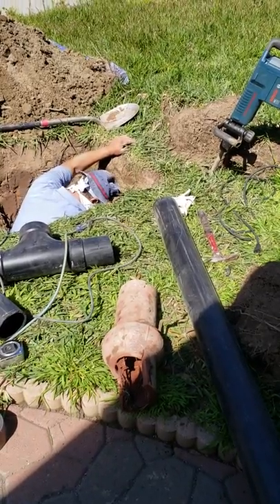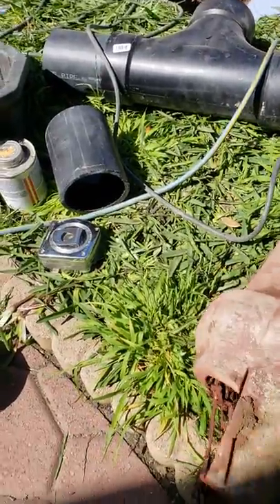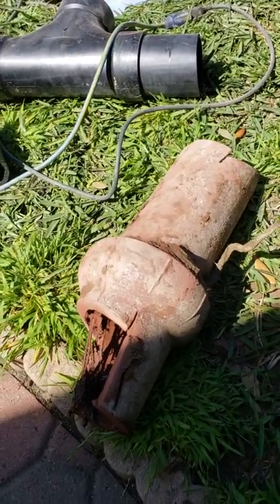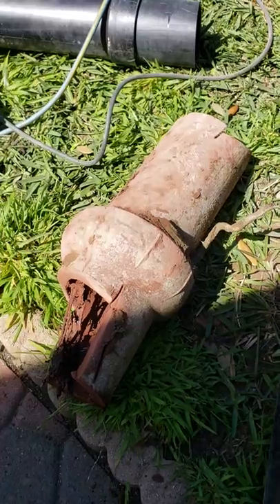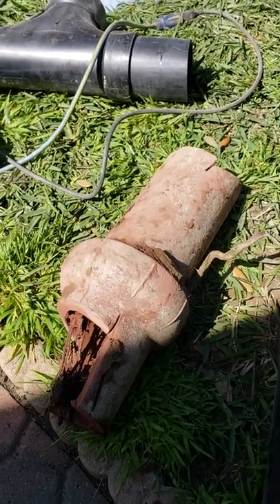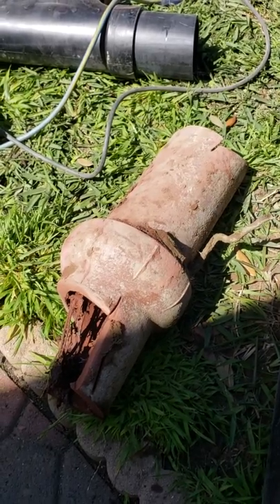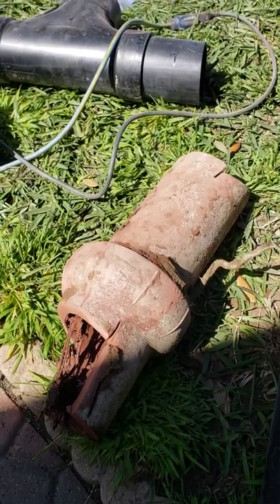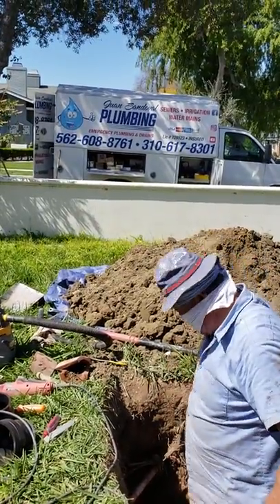tree roots in sewer line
how to stop recurring sewer stoppages for good . Did you know that most of the time its only one section of your sewer causing all your back up problems so if this is happening to you drop us a line will put a camera in your sewer and isolate the problem area, see you soon 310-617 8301 call or text were in Long Beach Ca ask for Juan